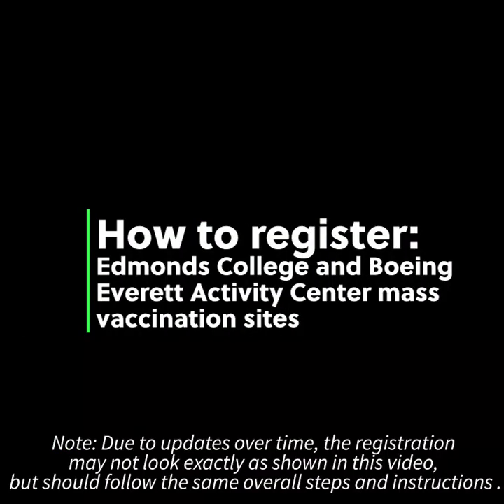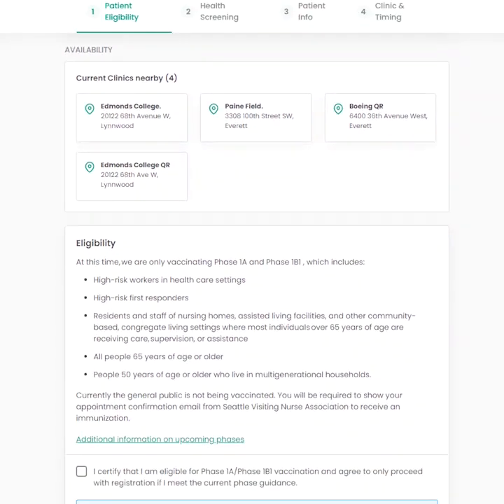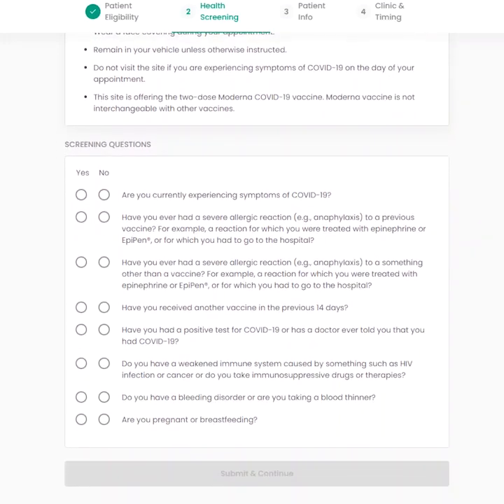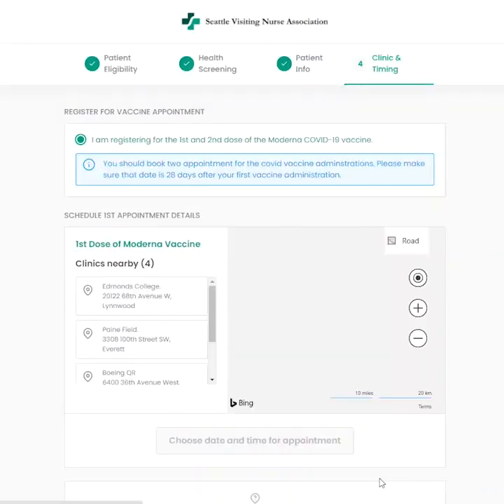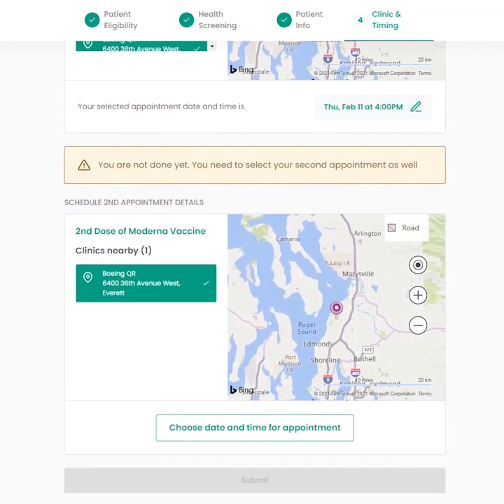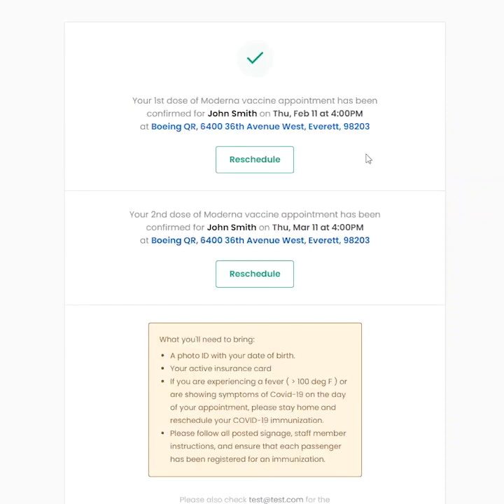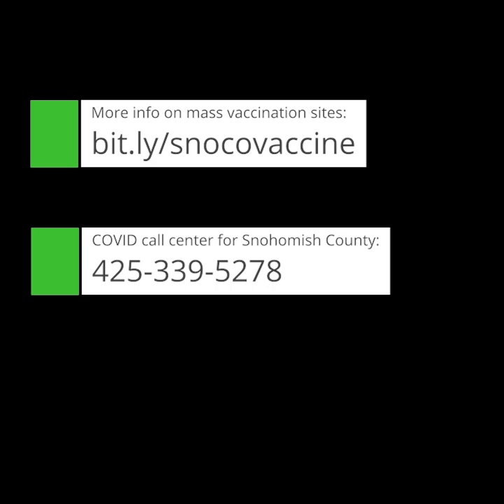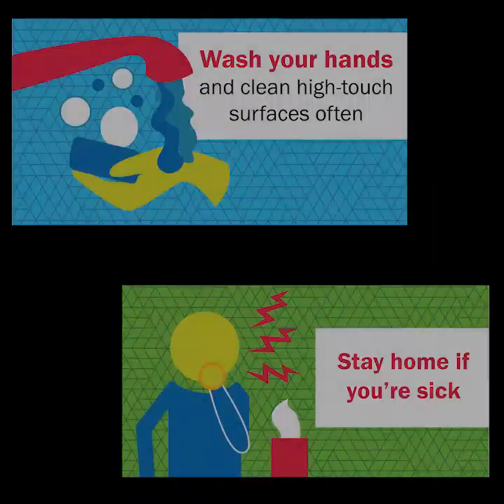How to Register: Edmonds College and Boeing Everett Activity Center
A how-to video for the Seattle Visiting Nurse Association registration process for several of the mass vaccination sites operated by the Snohomish County Vaccine Taskforce.